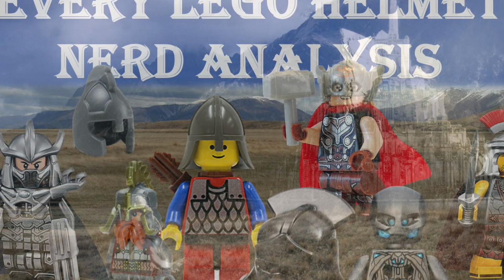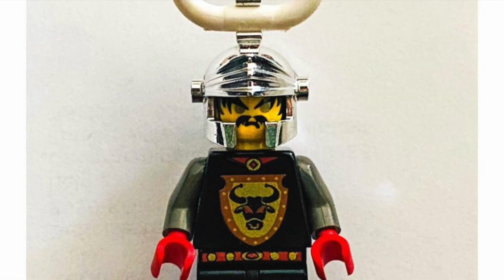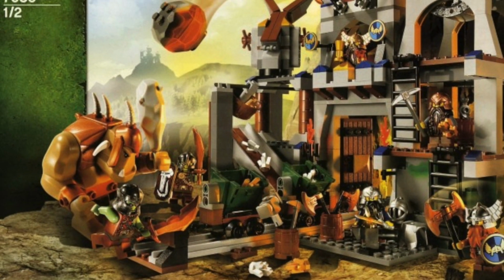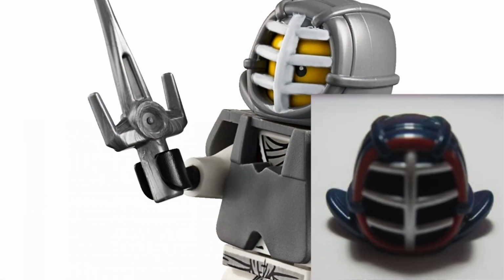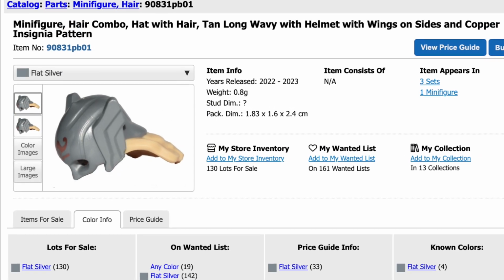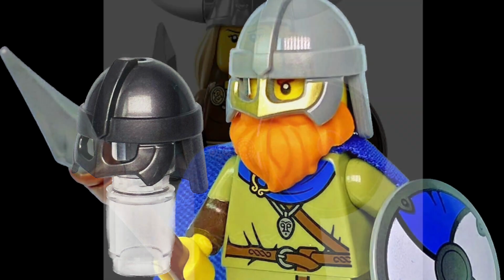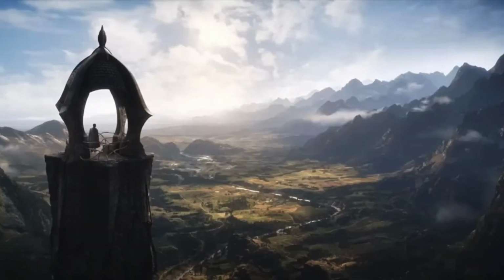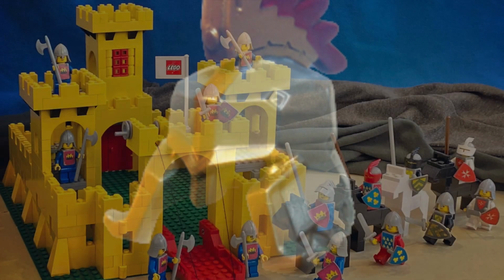Every Lego Helmet (Nearly comprehensive list!)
Hey all, I thought it would be handy to make a list of every Lego helmet for medieval troops, and then I thought maybe that would be something you all would be interested in as well!  I go pretty fast through every Lego helmet (sans Star Wars and Space helmets).  Hopefully this inspires you to try some new headgear out on your minifigs!  Comment your favorite helmet (or any other ideas you have, I do read every comment)!